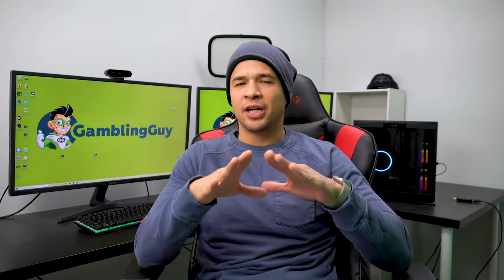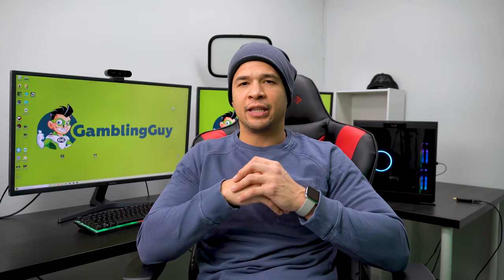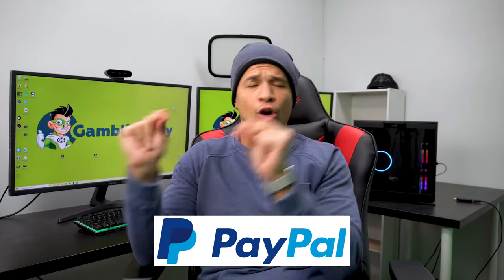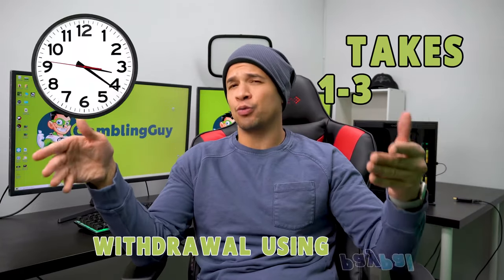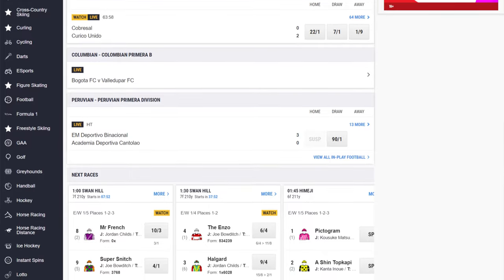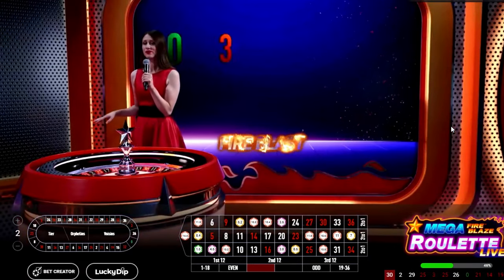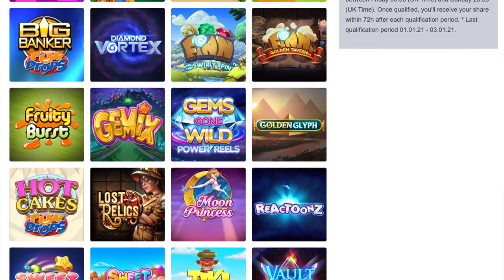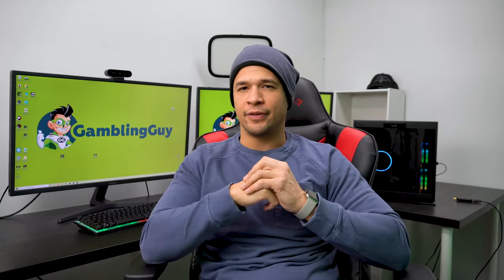Ladbrokes Review: Are They Legit or Scam? 🤔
If Ladbrokes isn’t available in your location, check out some of the following bonuses ⤵️

If you're thinking about signing up at Ladbrokes, you're going to want to watch my review. I'll tell you everything I wish I knew before I started betting at Ladbrokes sportsbook.

If Ladbrokes isn't available where you're located. You can use our Online Casino Finder to find the best legal casino in your country/state ⤵️